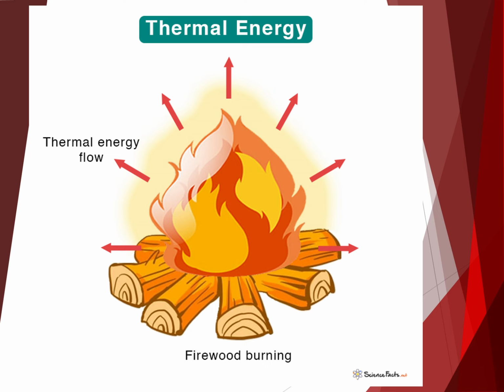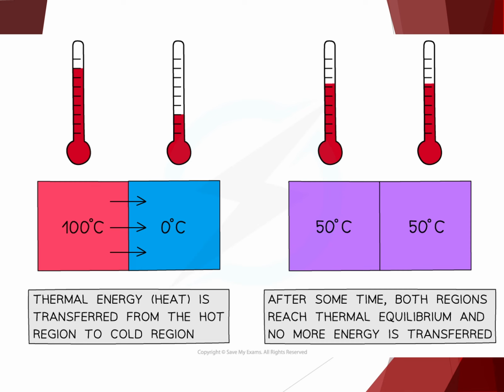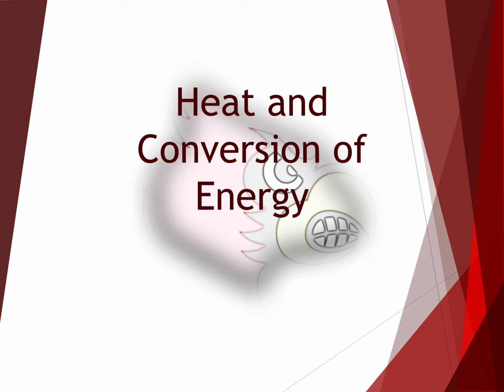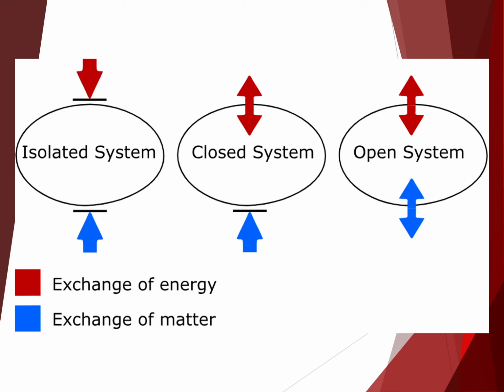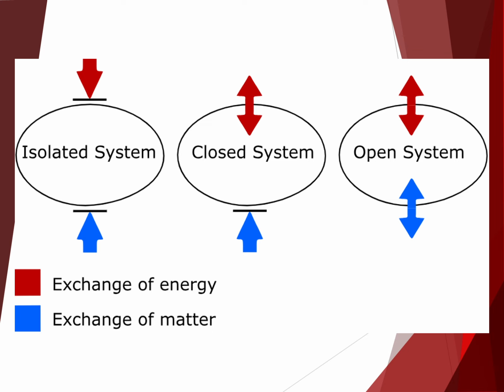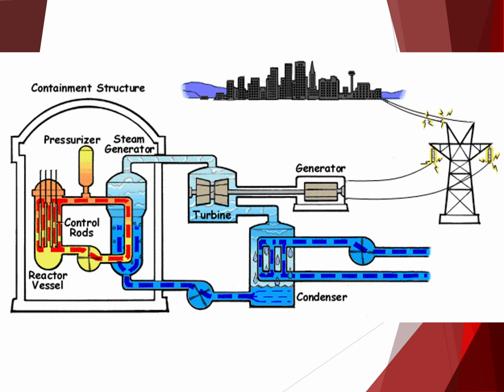CES 1.1.1 Lecture - What is Heat?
In this lecture, we introduce the concept of heat and explore the idea of thermal equilibrium as we attempt to construct a response to the Essential Question: What is Heat?